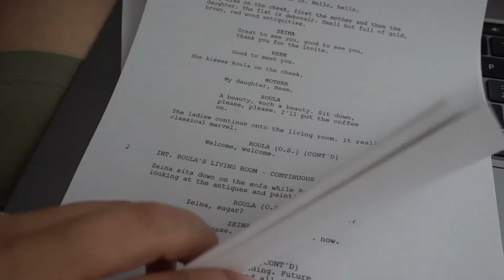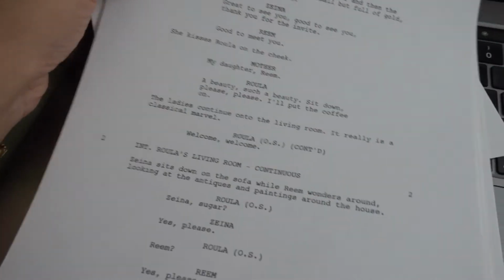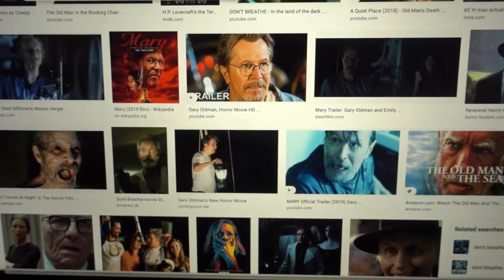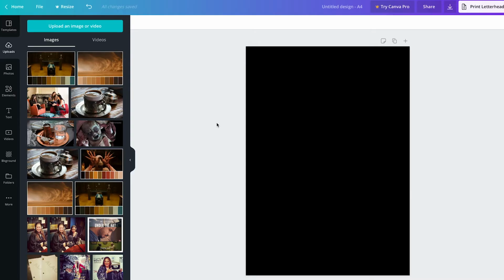How to Create a Film Moodboard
A moodboard is an essential part of a filmmakers pitching package. I use the website Canva to create mine and I run you through how to do it and why it's important.

If you found this useful, don't forget to check out the other resources for filmmakers.